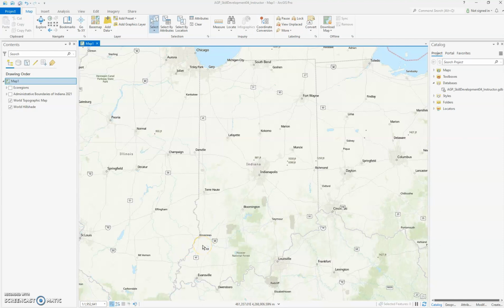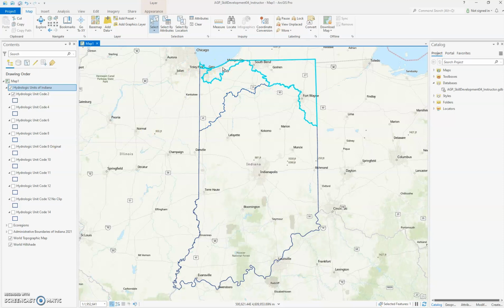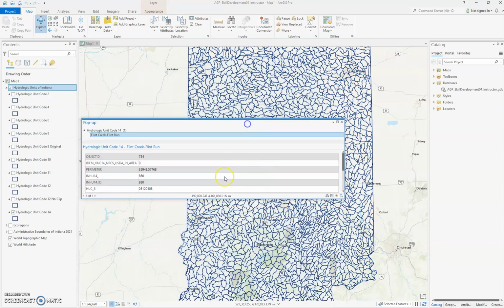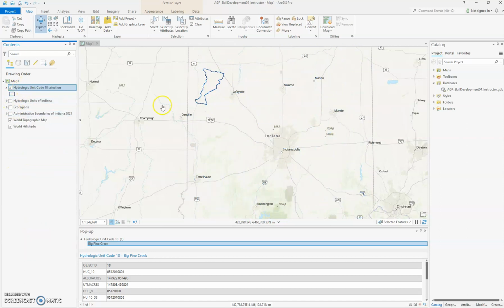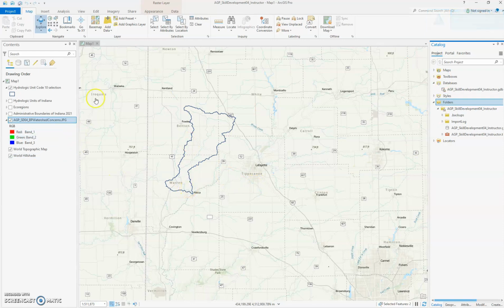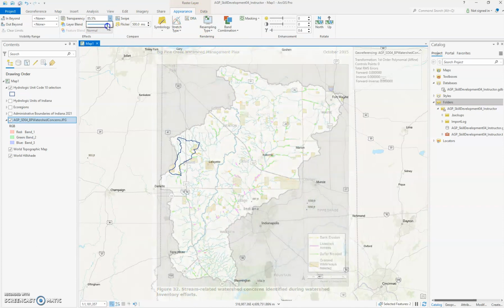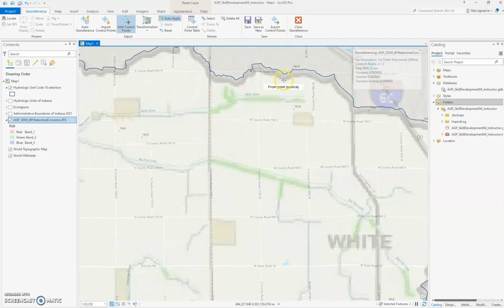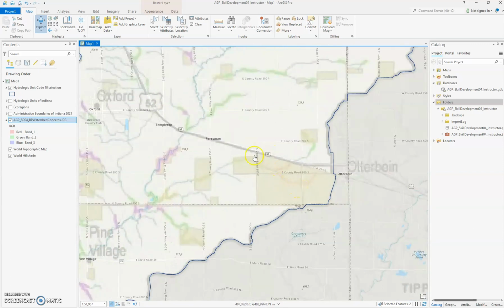AGP SD4 Video2